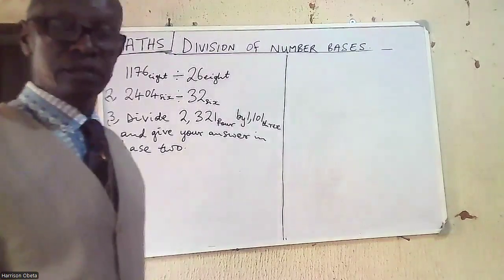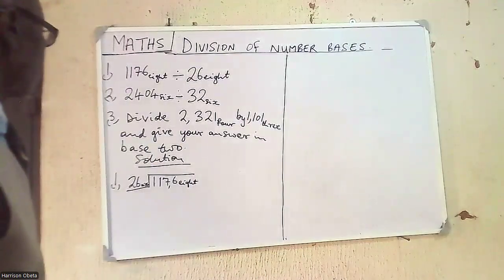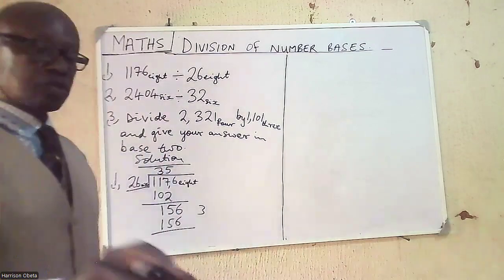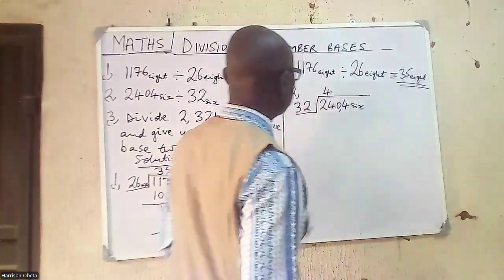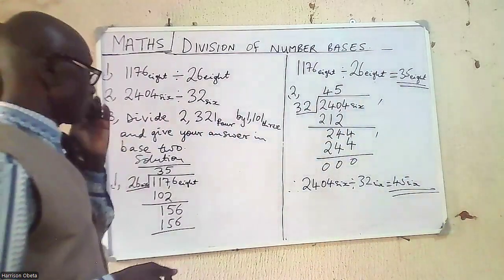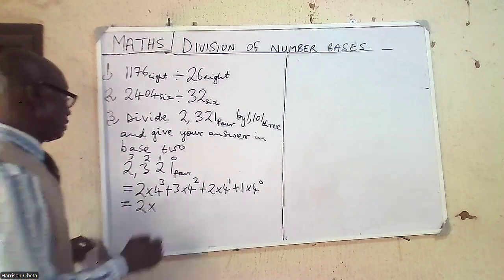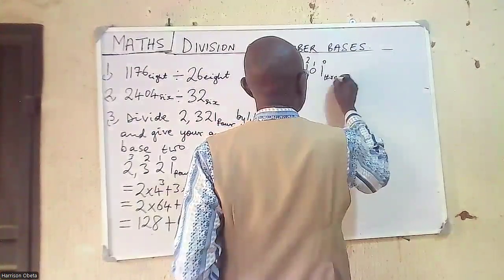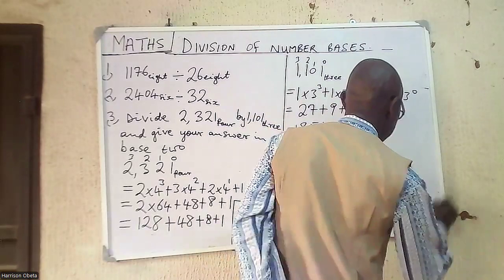DIVISION OF NUMBER BASES- OBETA HARRISON